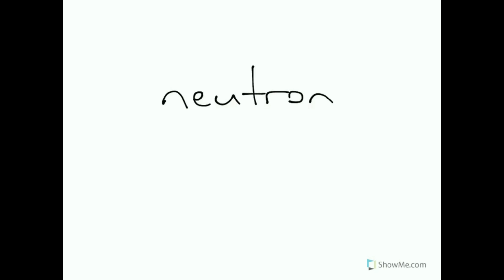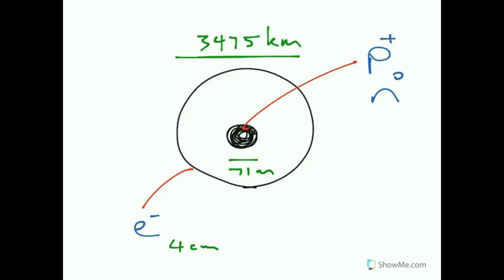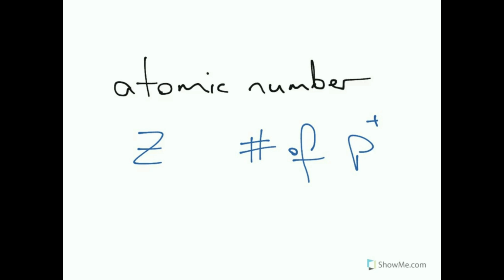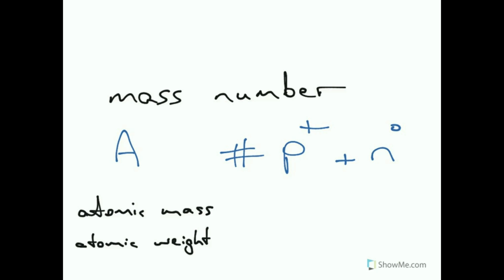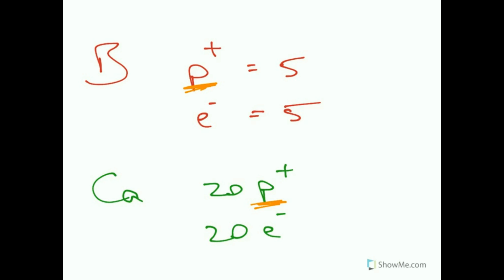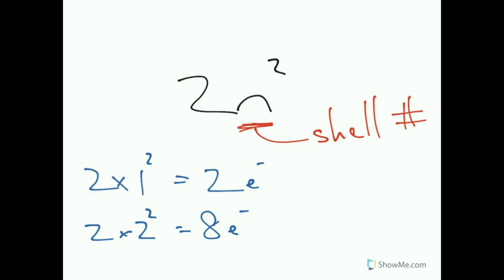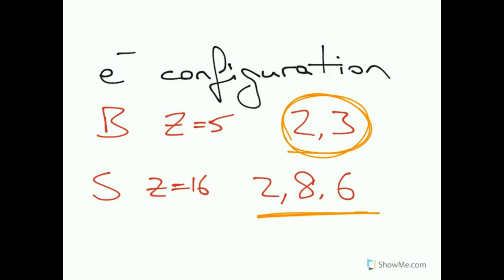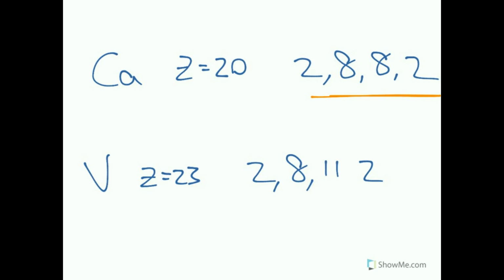Atoms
Don't trust atoms... They make up everything!!!

I know, that joke is terribly old and also just terrible. But it's out of the way now, so let's take a look at atoms  :)